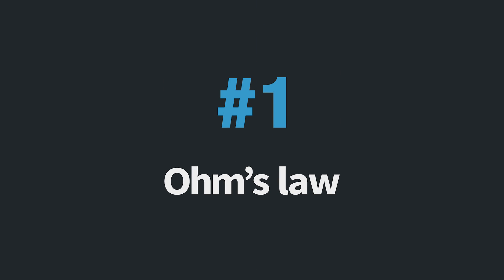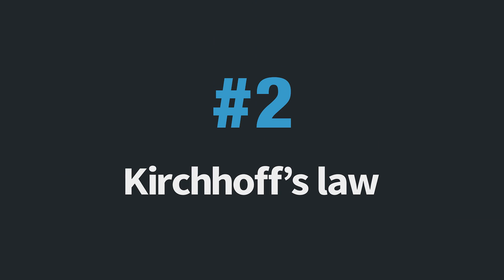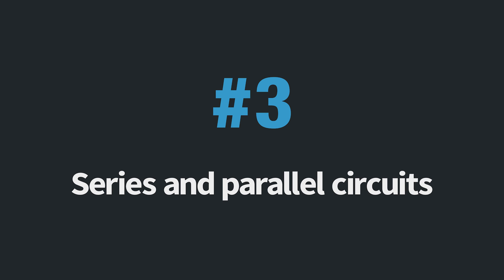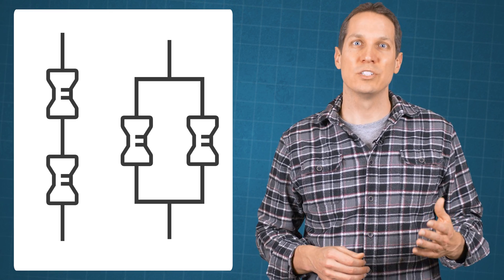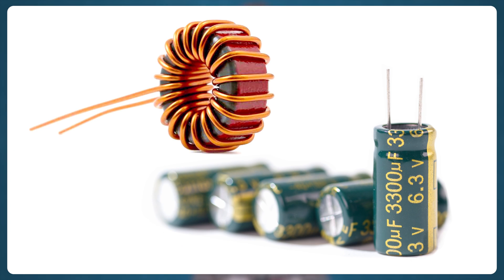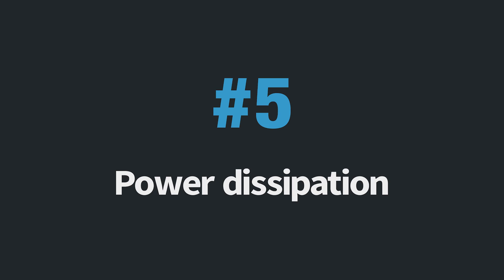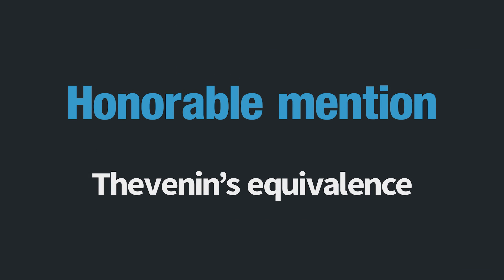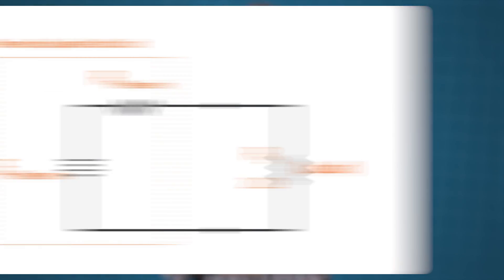6 Most Important Things from Circuits 101 | Basic Electronics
Every class has things that you will need to know forever and things you'll never use again.  We have a list of 6 most important things from Circuits 101 you should remember in order to be successful throughout your time as a student and career as an electrical engineer.  So whether you are currently in or planning on enrolling, hopefully this will help you know what to prepare for circuits 101 classes and what to pay particular attention to.  To see the transcript, check it out on the CircuitBread

Table of Contents:
0:16 Ohm’s law
0:32 Kirchhoff's laws
0:47 Series and parallel circuits
1:06 Use of capacitors and inductors
1:29 Power dissipation
1:53 Thevenin’s Equivalence